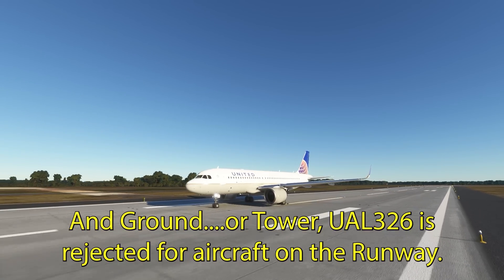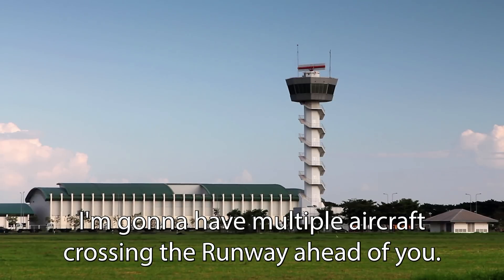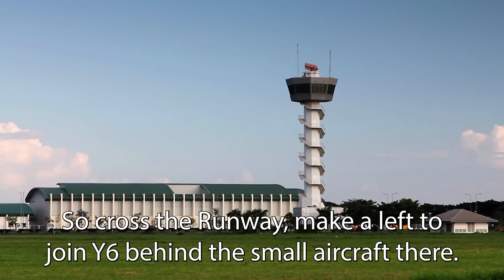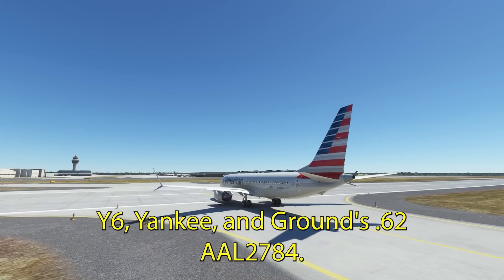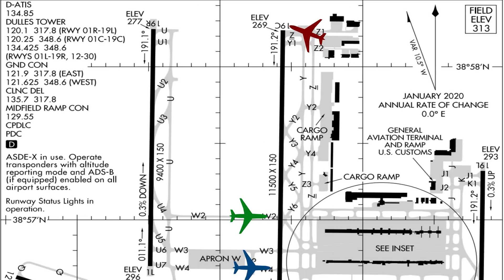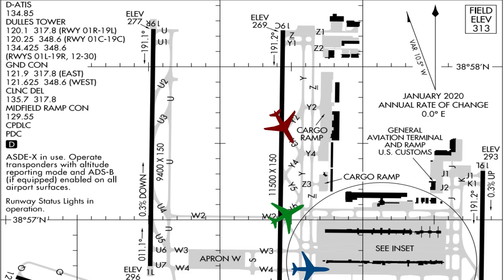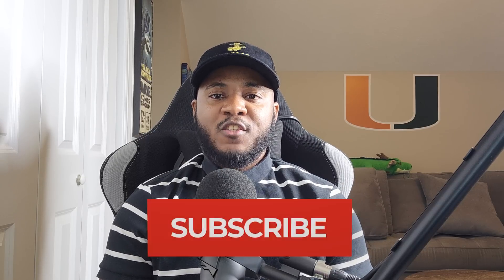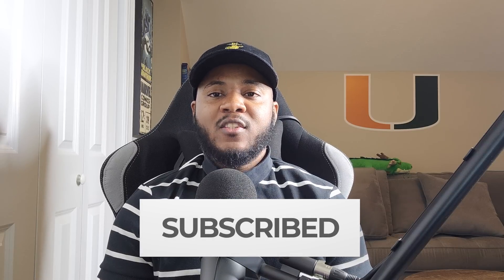Almost Deadly Crash Averted at Washington-Dulles International Airport Due to ATC Error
A United flight cleared for take-off at Washington-Dulles International almost collided with several aircraft crossing the runway because of an error caused by the Air Traffic Controller.  This video also takes a look at the Airport Surface Detection Equipment (ASDE-X) developed by the Federal Aviation Administration to prevent situations like this.

*This video utilizes flight simulations to provide a better viewing experience*

Audio: Liveatc.net

ASDE-X Story Board: Courtesy of the Federal Aviation Administration